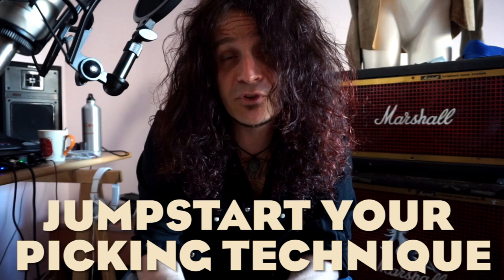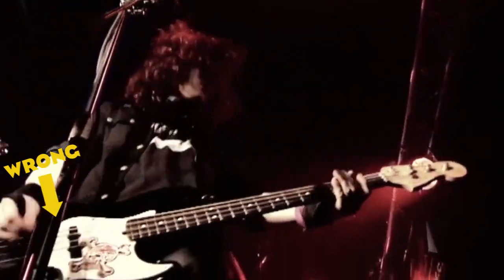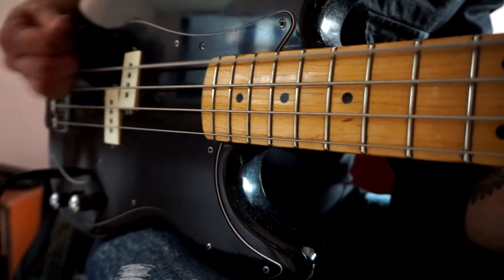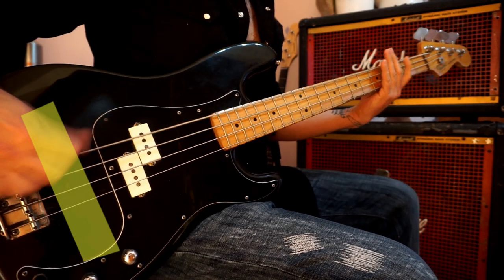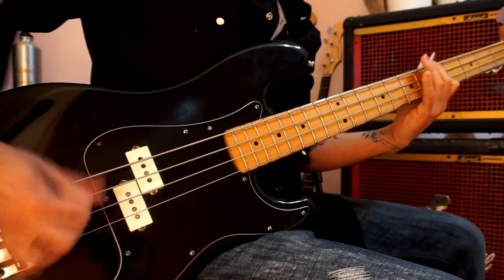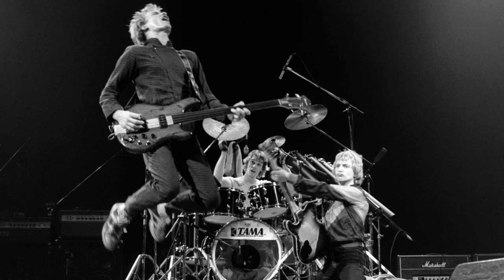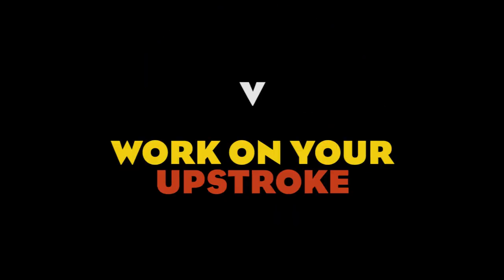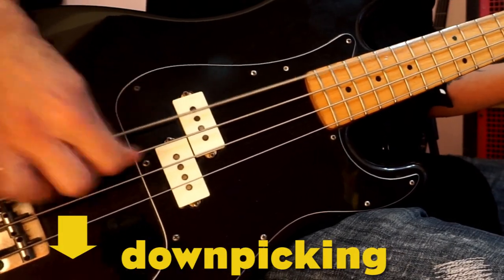Jumpstart your picking technique - 5 Tips in 5 minutes